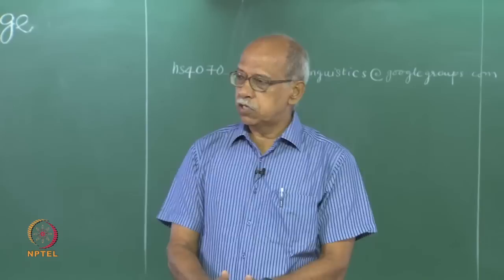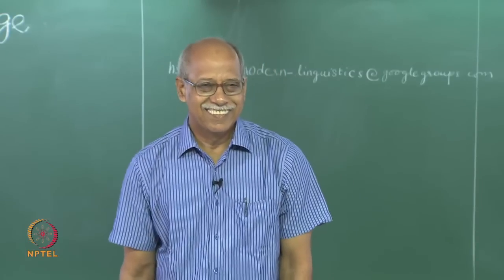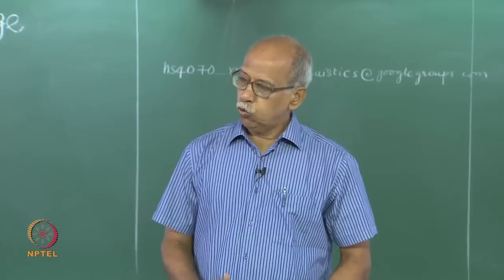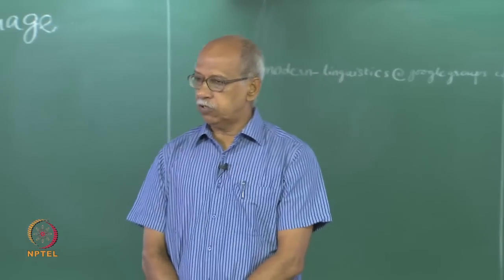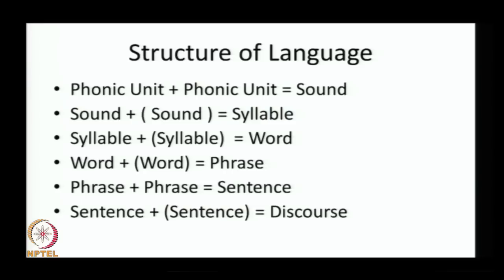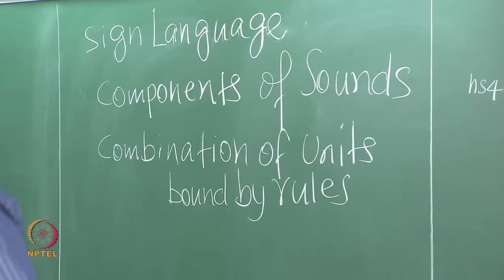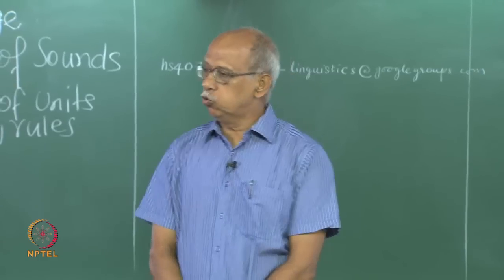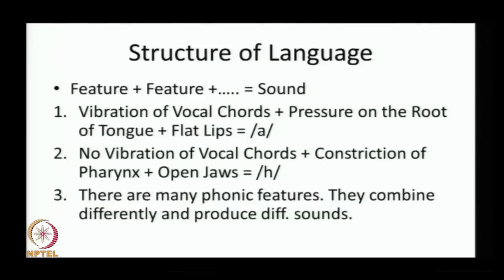Mod-01 Lec-01 Introduction